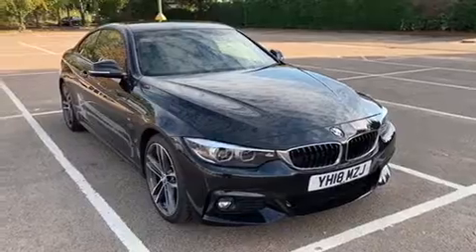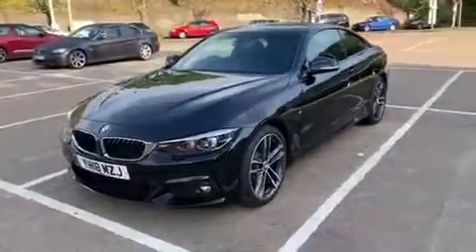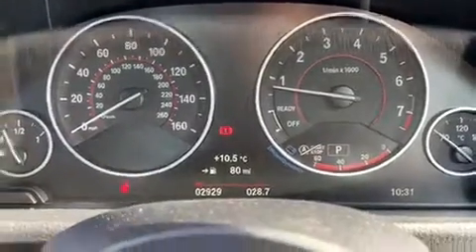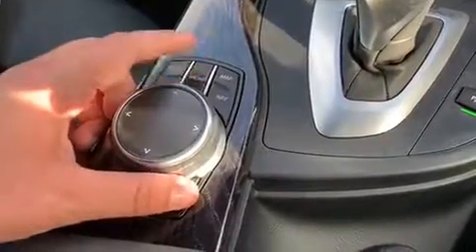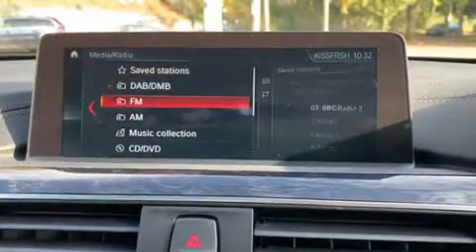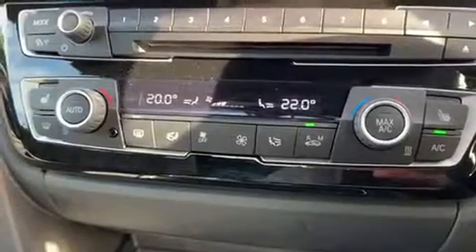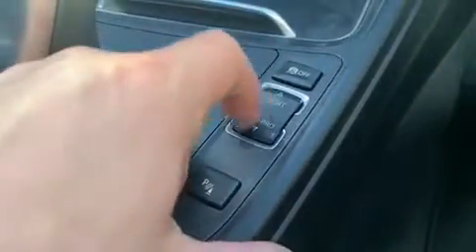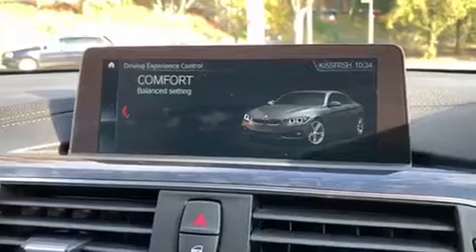BMW 420i YH18MZJ